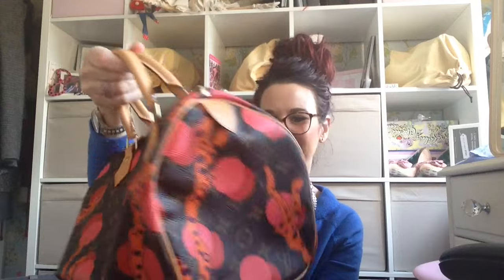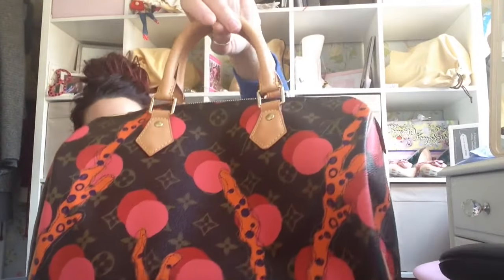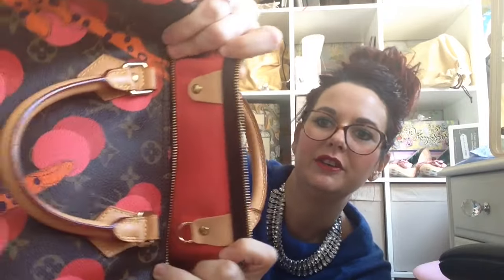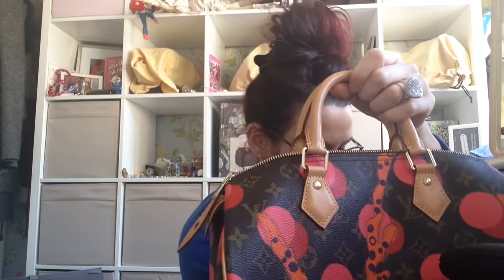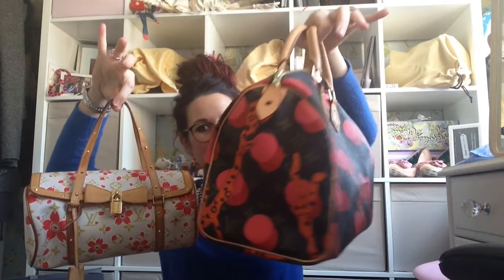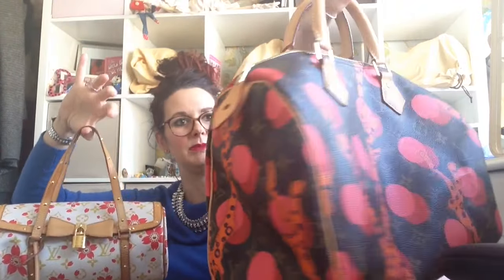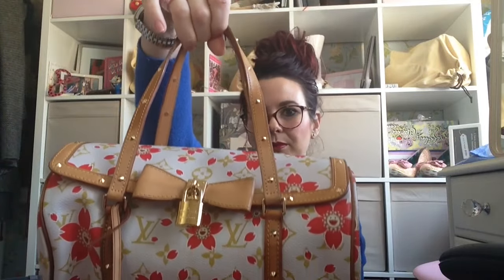Unboxing and reveal of 2 limited edition bags Louis Vuitton ramages speedy & cherry blossom papillon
Eeeek new to me preowned bags xxx